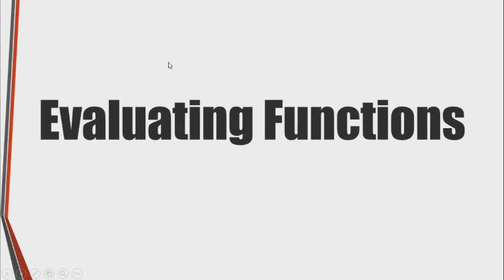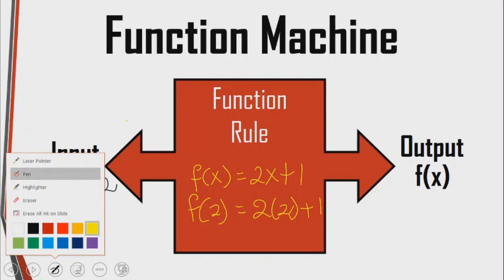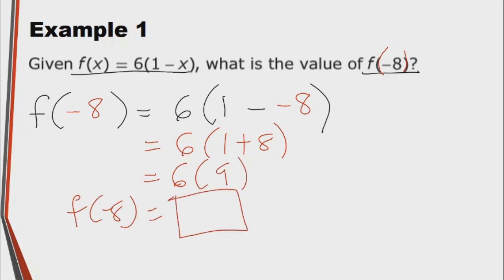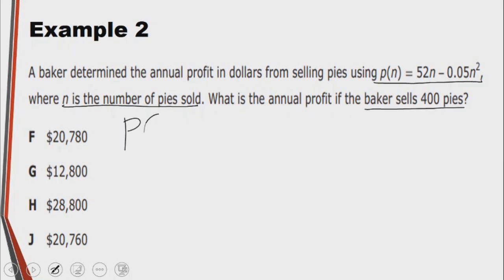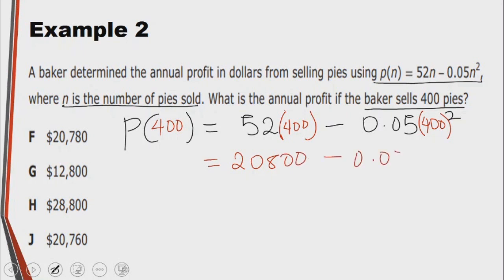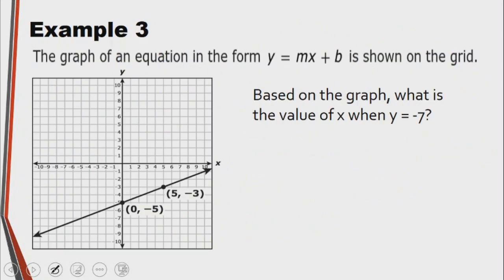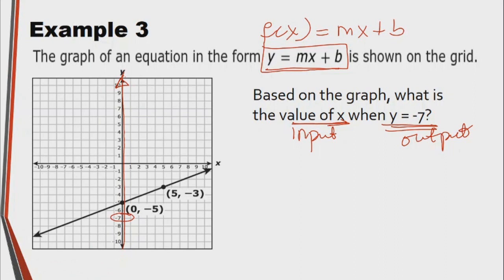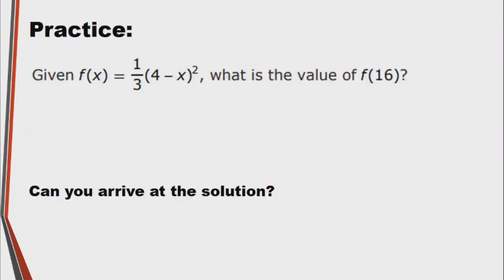Evaluating Functions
Evaluating functions is the process of finding:
1) output when given an input, or
2) input when given an output.

I demonstrate the concept with 2 examples. Use the practice question provided to gain mastery of the concept.

The answer to the practice question is provided in the next video.